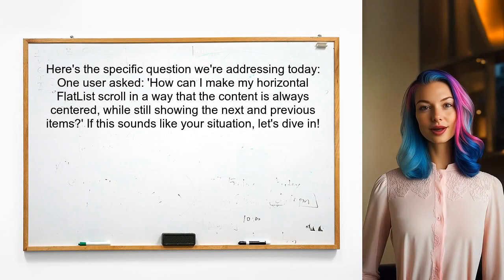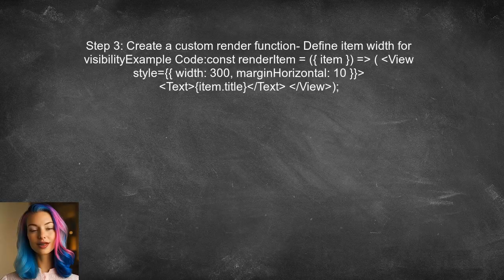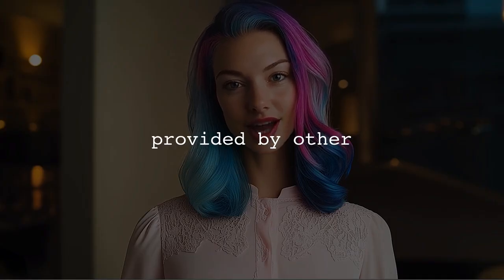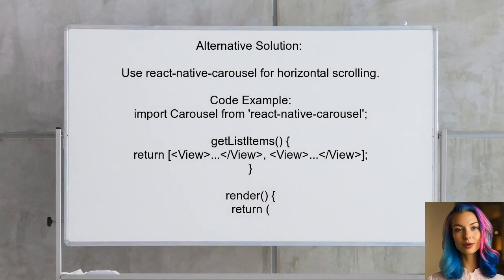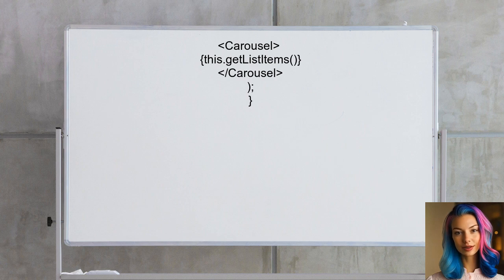Integrating Swiper with React Native FlatList: A Step-by-Step Guide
In this video, we’ll explore how to seamlessly integrate Swiper, a powerful library for creating swipeable views, with React Native's FlatList component. Whether you're building a dynamic image gallery or a carousel of cards, this step-by-step guide will walk you through the process, ensuring you can enhance your app's user experience with smooth and responsive swiping functionality. Join us as we dive into the code and unlock the potential of these two popular tools!

Today's Topic: Integrating Swiper with React Native FlatList: A Step-by-Step Guide

Related to: swiper, reactnative, flatlist, integration, step-by-stepguide, mobiledevelopment, reactnativetutorial, swipertutorial, flatlisttutorial, uicomponents, mobileui, reactnativecomponents, swipeablelist, reactnativenavigation, appdevelopment, codingtutorial, javascript, front-enddevelopment,